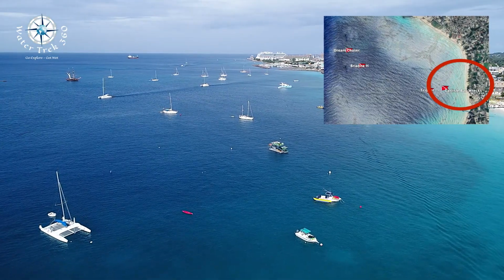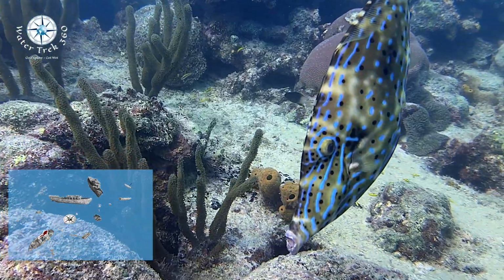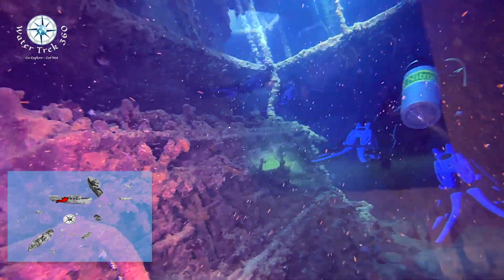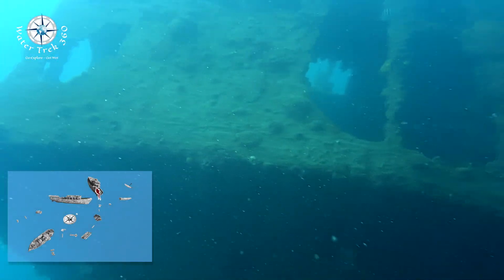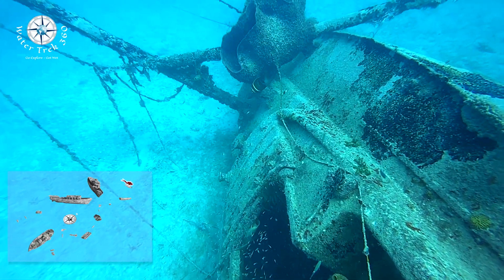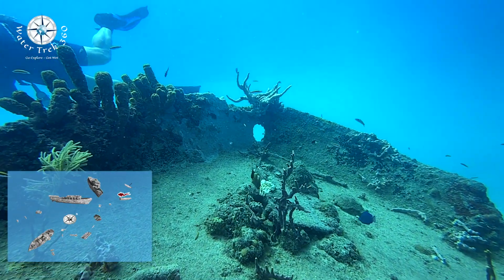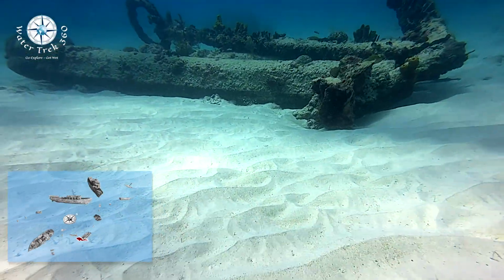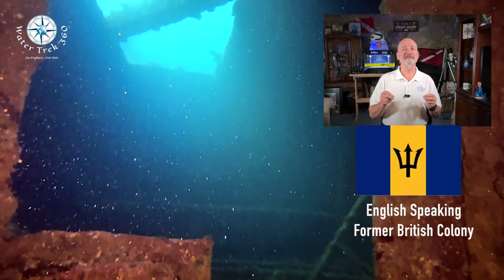Wreck Capital of the Caribbean - Carlisle Bay Preserve - Things To Know Before You Go! - 4K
WaterTrek 360 visits the "Wreck Capital of the Caribbean". The Carlisle Bay Preserve, Barbados has dozen or so wrecks, with 7 doable in a single dive. Come check out this wonderful wreck preserve. Visit the Berwyn, Bajan Queen, Elion, C-Trek, Cornwallis, Naval barge and sailboat wrecks. This site is a popular free diving and snorkeling spot as well. Bonus section on "Things to Know" before you travel to Barbados. Come take a look. watertrek360, @Watretrek360

Timeline:
00:00 - Intro
00:39 - Berwyn
03:11 - Bajan Queen
05:40 - Elion
09:39 - C-Trek & Sailboat
12:45 - Cornwallis, Barge, and Debris field
15:28 - Things to Know Before You Go!

Music Licensed via POND5.COM